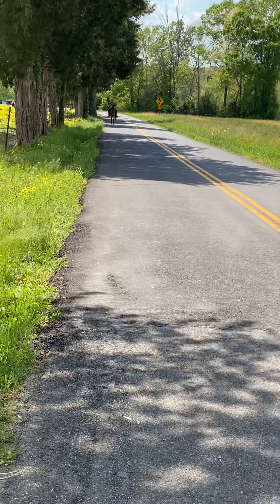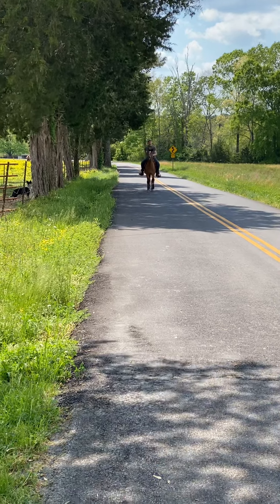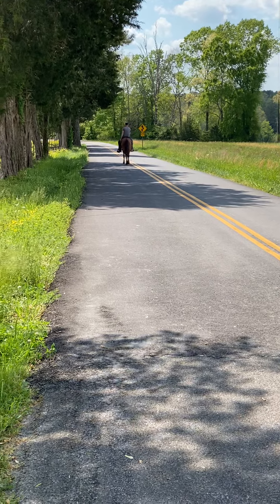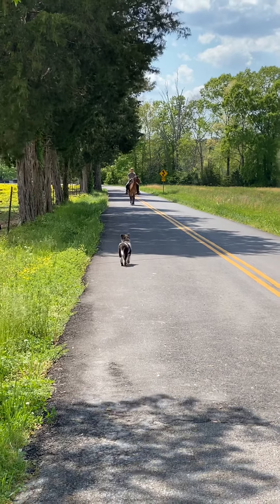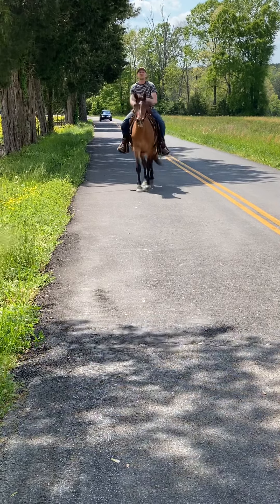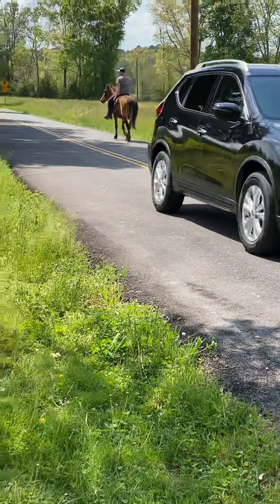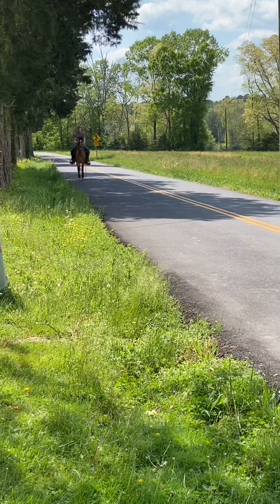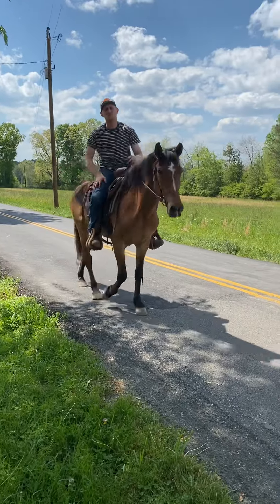TSP LOT# 2716 - DECLAN - QH - Gelding - 7 YO - 14.1 H - $875